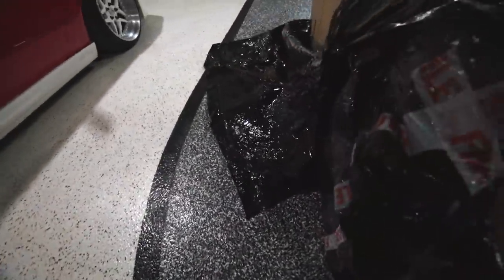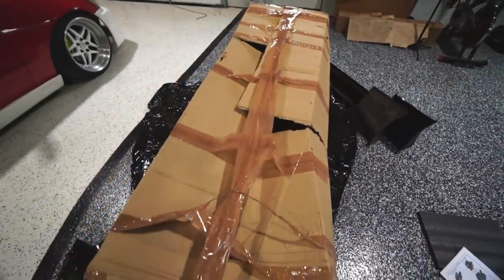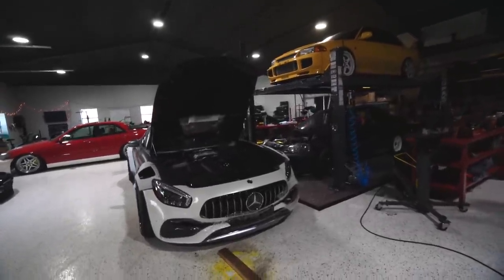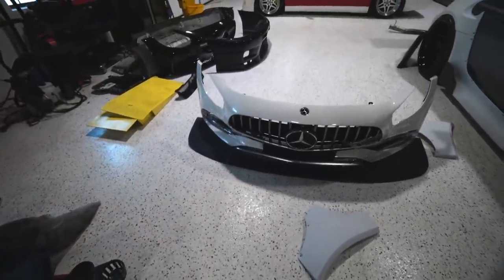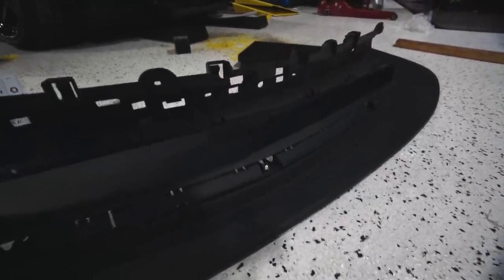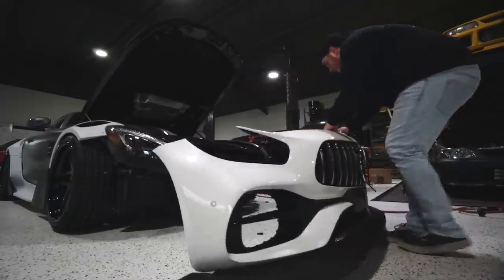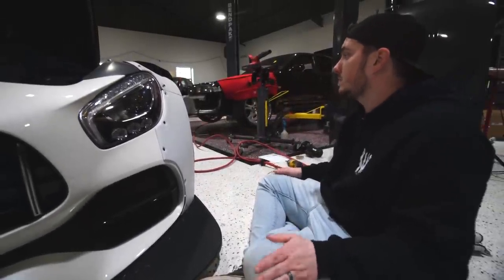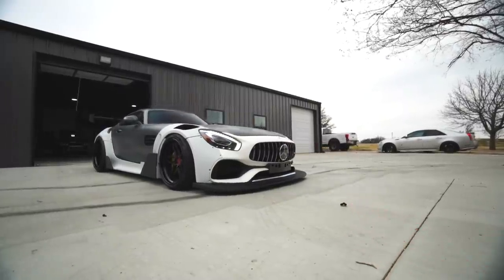WIDEBODY AMG GT3 gets a MASSIVE SPLITTER + EURO SPEC BUMPER!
Code: EKOVE70
Finally received by Euro spec 2018+ front bumper from Germany! We're wrapping up the fitment of the kit in this video, then it's on to carbon work and paint.

Exclusive discount subject to change after Feb